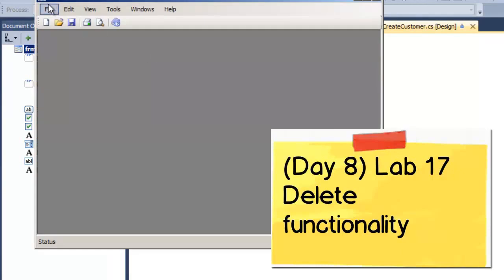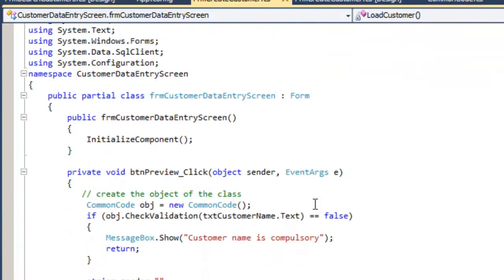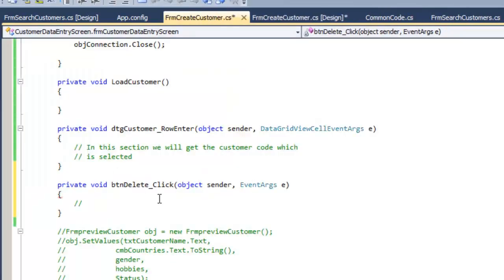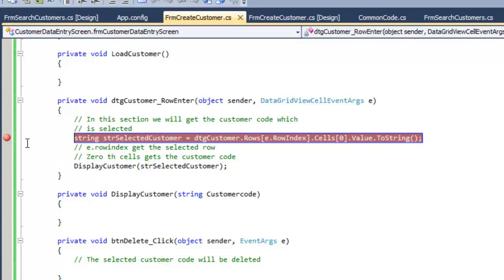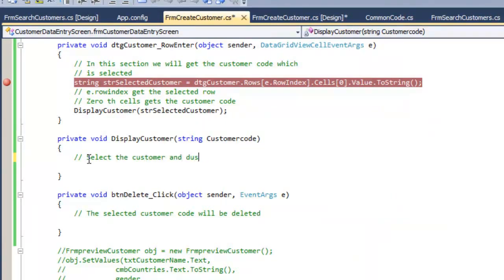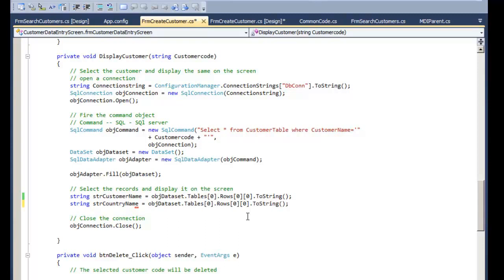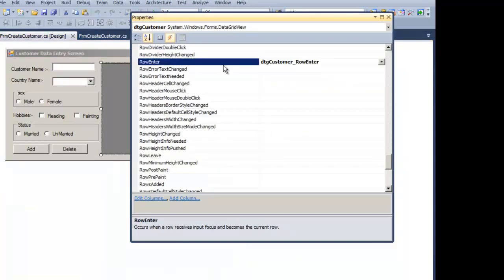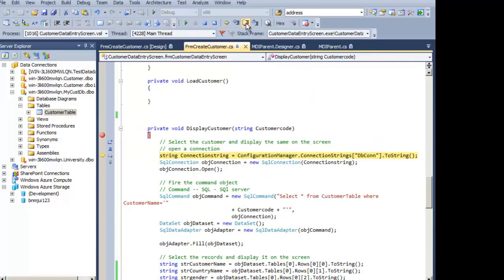Learn NET and C# in 60 Days Lab17Day 8 Delete functionality YouTube